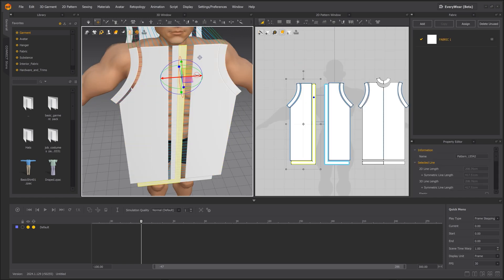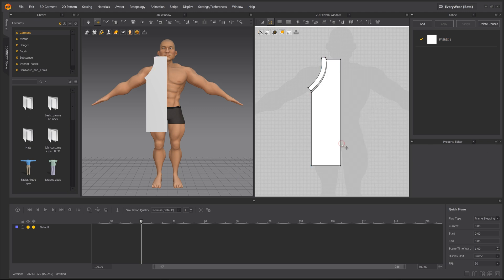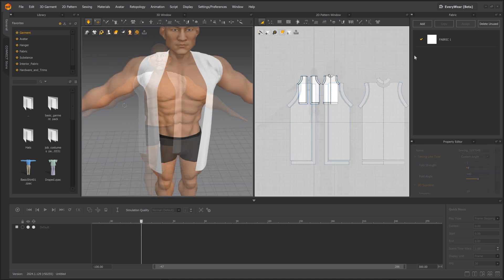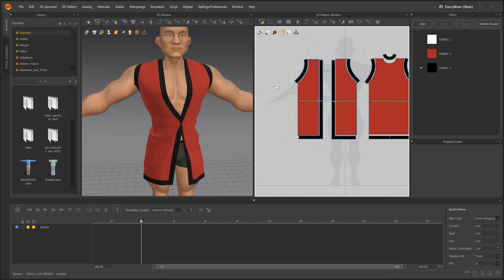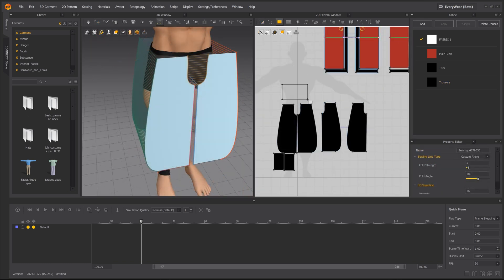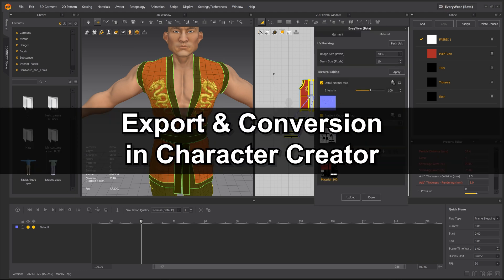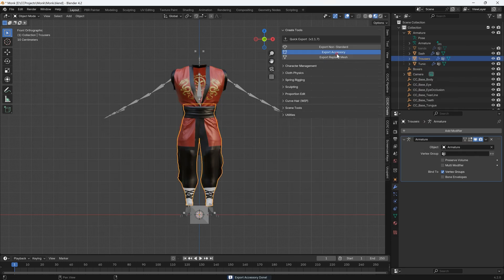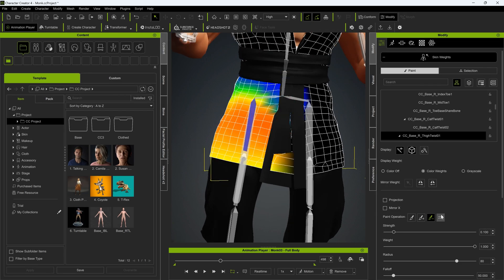How to Make Character Outfits in Marvelous Designer PART 2 | Character Creator 4 Tutorial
Character Creator is a flexible tool that is compatible with a number of useful external tools that help make your character creation journey easier and more efficient.  In this part 2 of our 2-part series, we focus on creating the clothing in Marvelous Designer and getting it applied to our character in CC, complete with skin weighting.

00:00 Intro
00:14 Clothing Creation in Marvelous Design
05:28 Export & Conversion in Character Creator